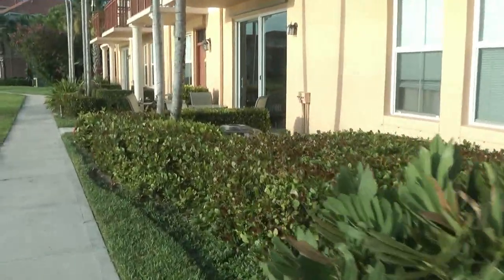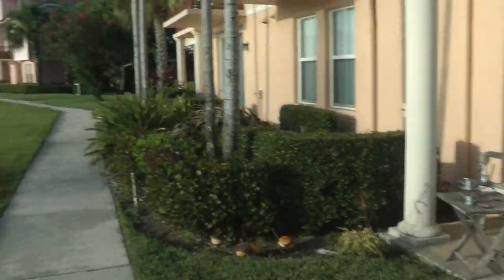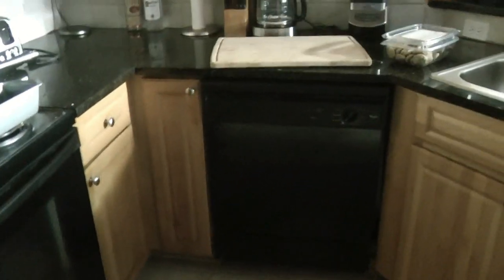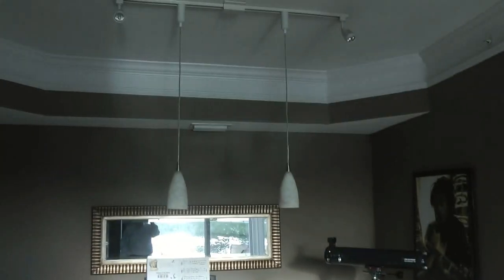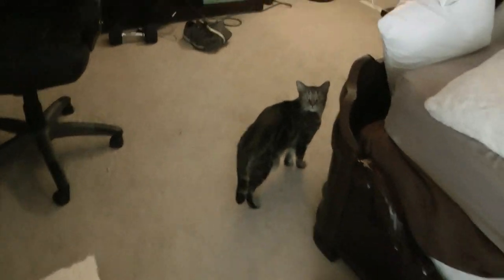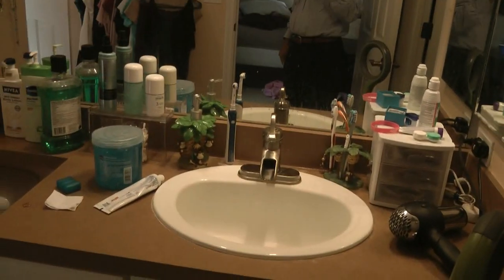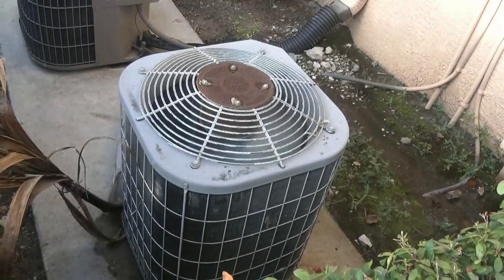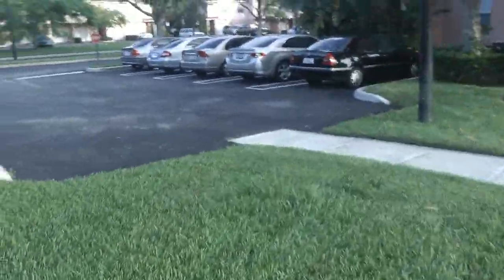2026 Alta Meadows Lane #911, Delray Beach, Fl.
Delray Beach Condominium - 1 bedroom 1 bath                                               Purchase Price $89,900.00